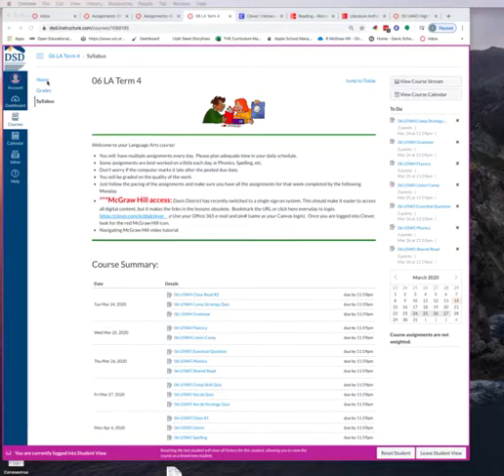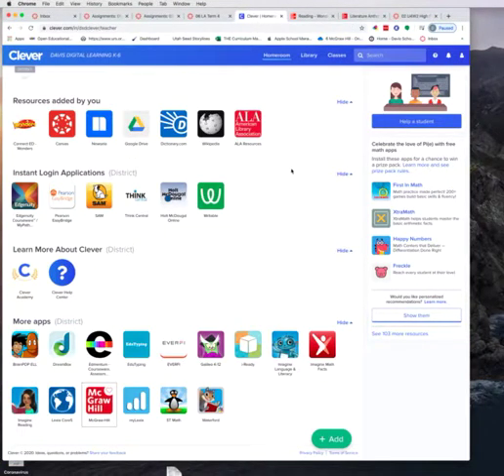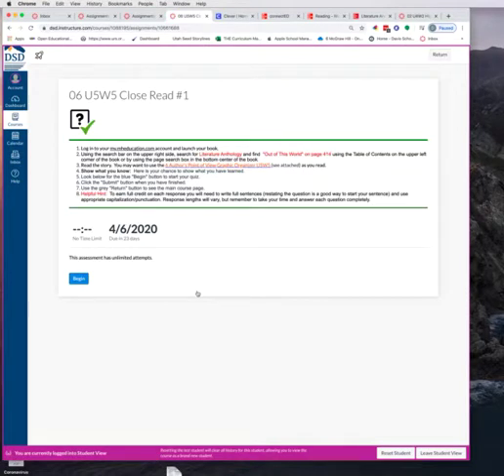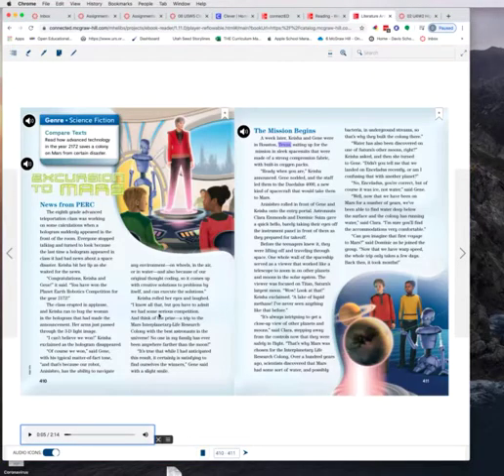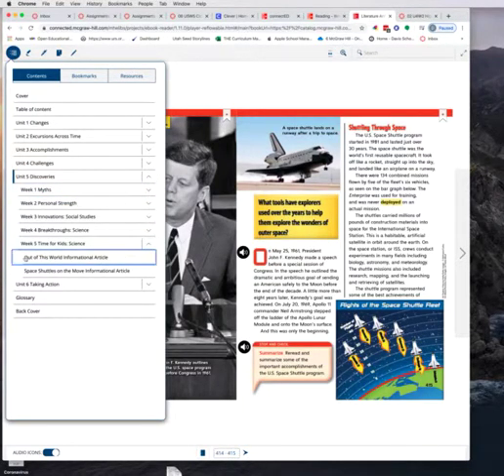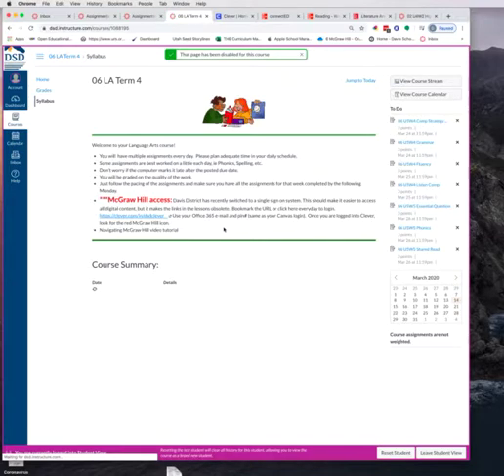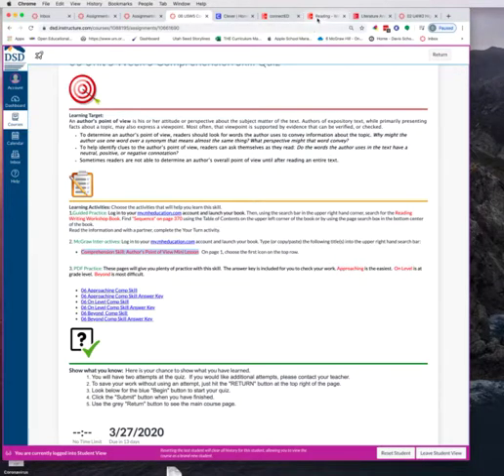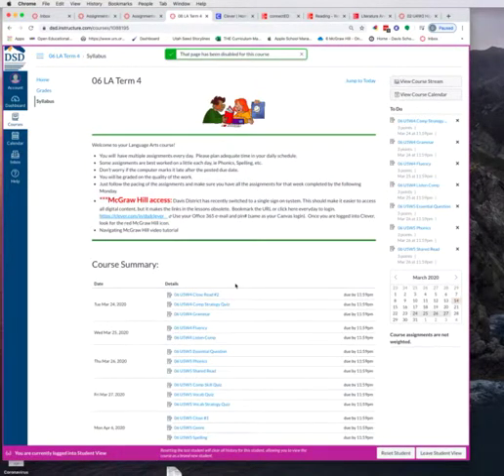McGraw Hill LA Course Tutorial